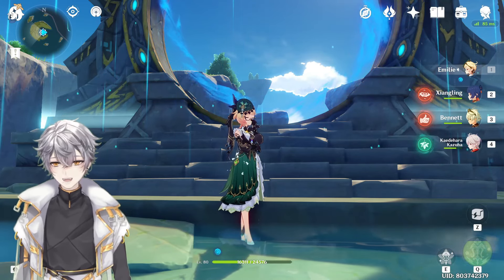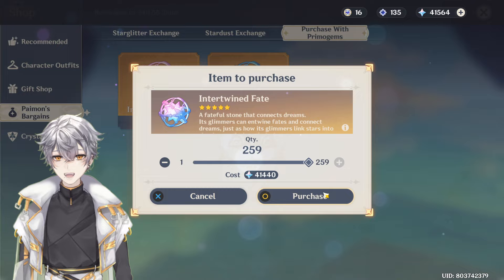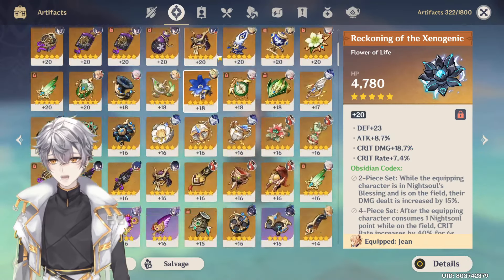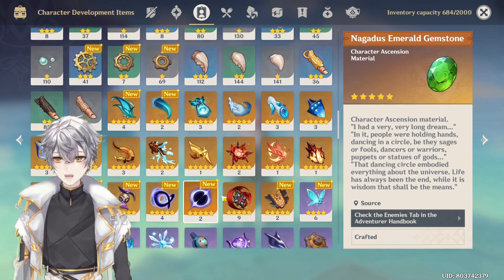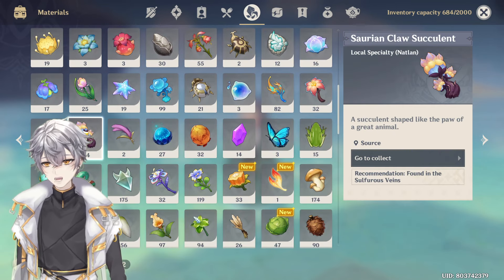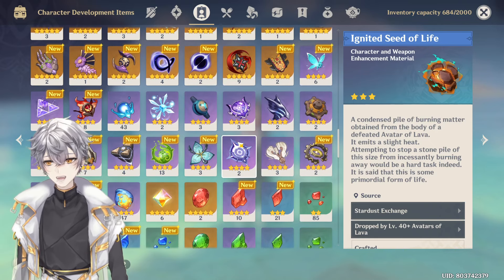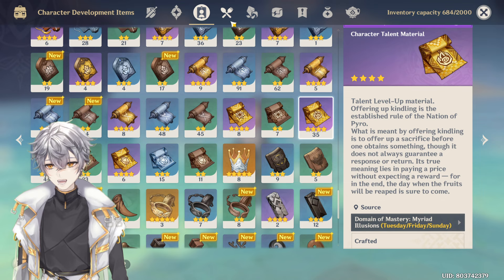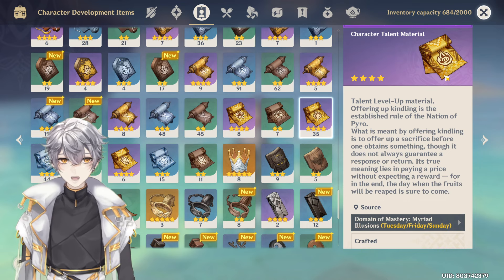Ready to Pull Kinich C0R1 and Crown Him | Genshin Impact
Ready to Pull Kinich C0R1 and Crown Him